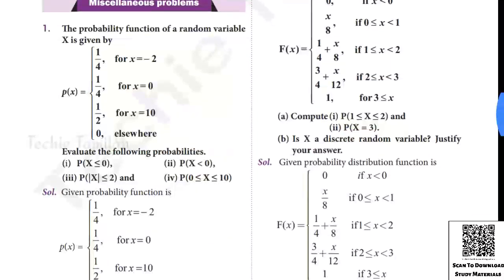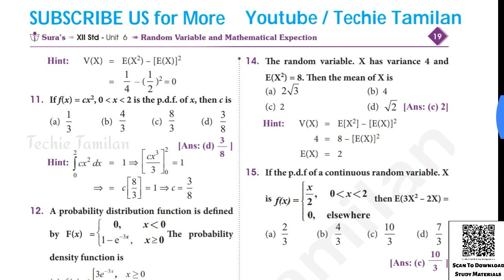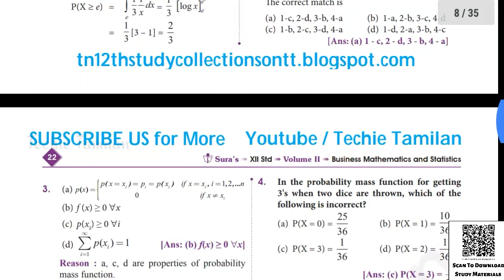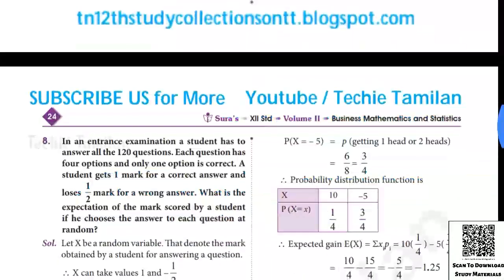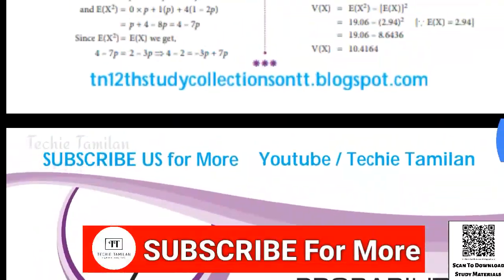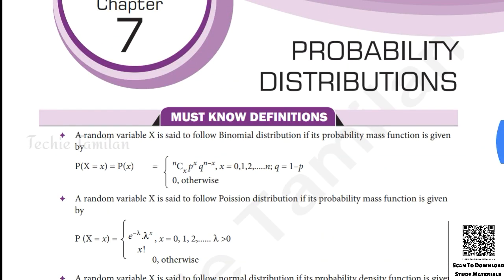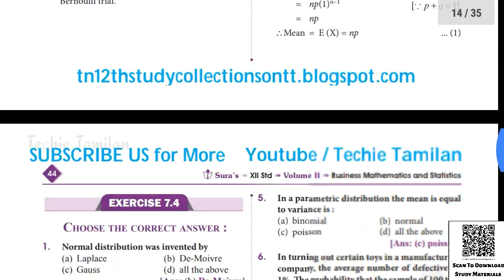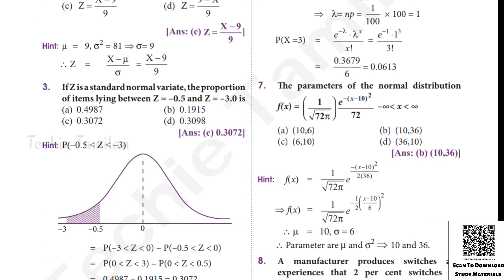12th Business Maths Volume 2 SURA Full Guide (Samples) (English Medium)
Upload/Send Your Materials To Kalvibot :-
                                           (or)
Details About The Material In This Video :-
⚡ Material Name : 12th Business Maths Volume 2 SURA Full Guide (Samples) (English Medium)
📚 Text Books (All Subjects - Tamil & English Medium) :-